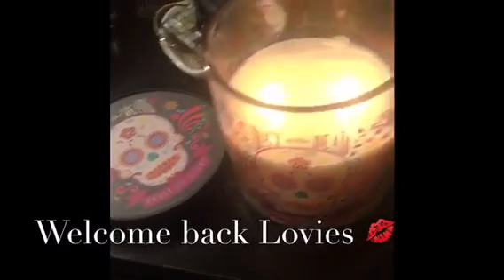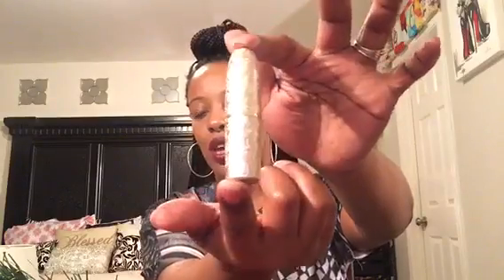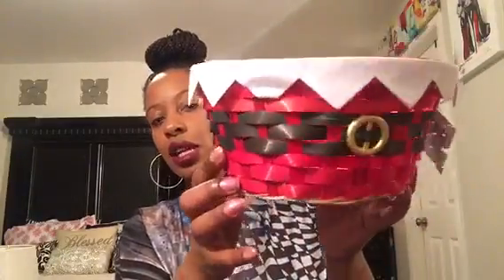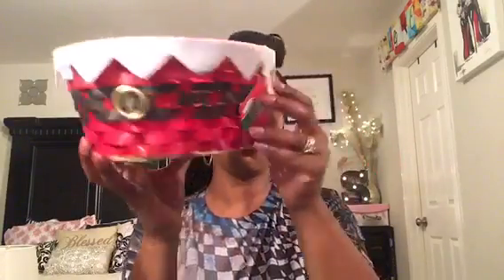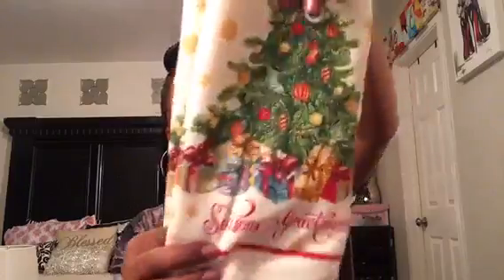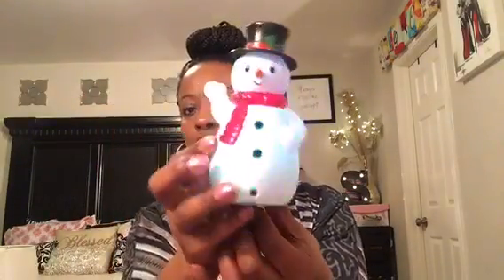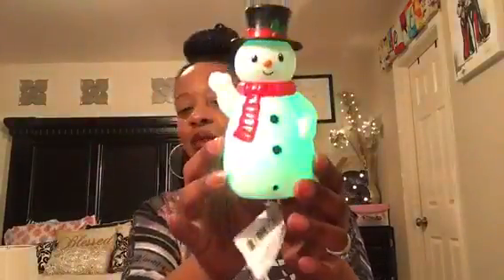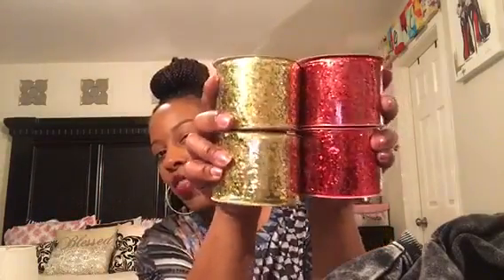Dollartree🌟99centsonly🎅🏾🎯DOLLARSPOT 🎄Christmas HAUL💋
Lovies
The possibilities are endless at these stores, I just can’t get enough. These items are worth so much more than what they cost. It’s pretty cool to purchase on a level like this but anyway let’s get into the movie.
See you love, be blessed. Love Cali